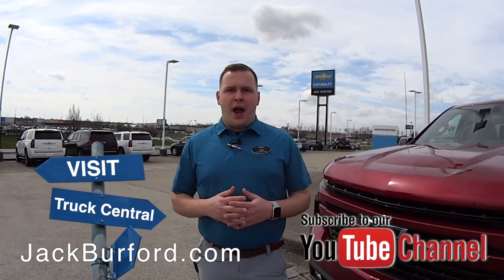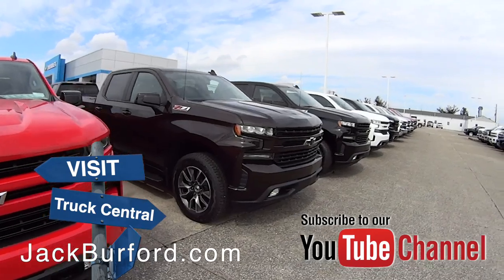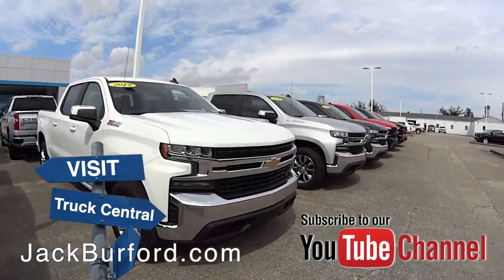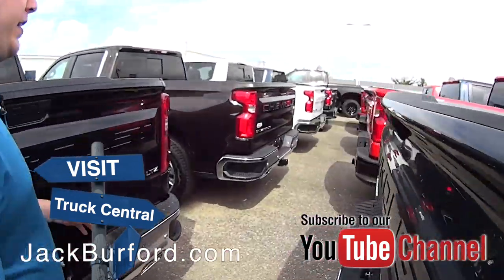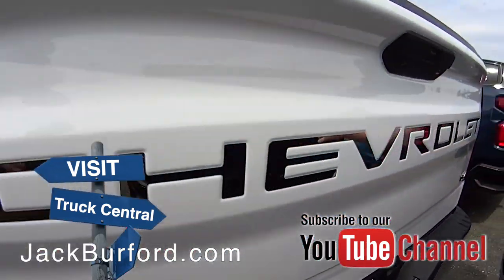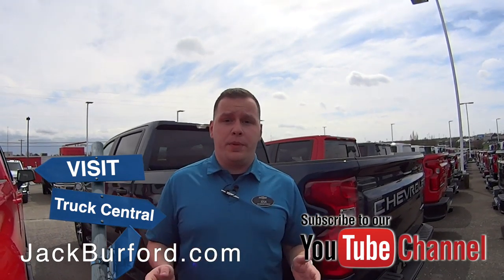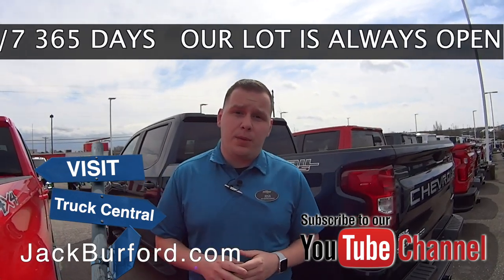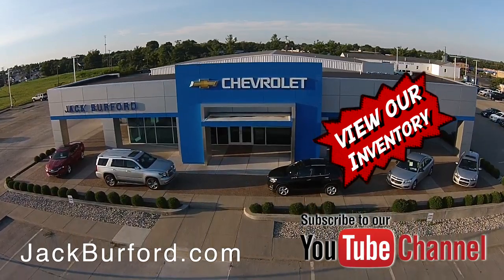CHECK IT OUT! LOOK at all the 2019 Silverados at TRUCK CENTRAL at Jack Burford Chevrolet